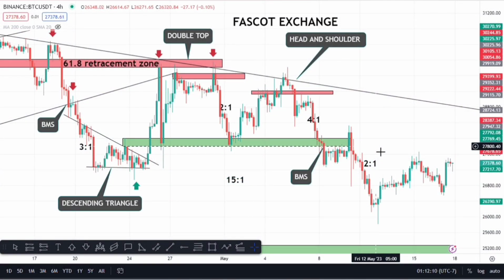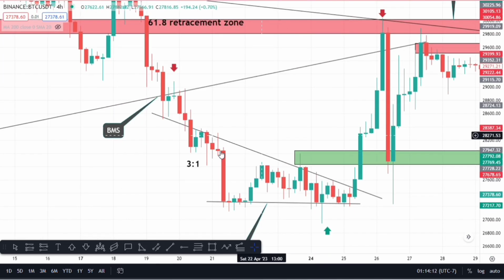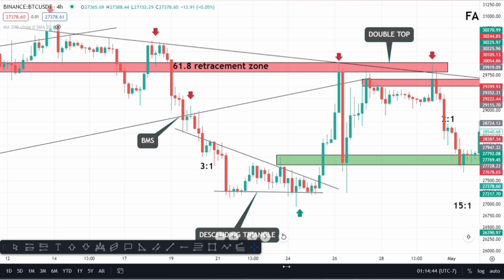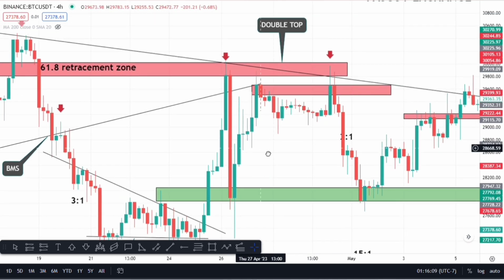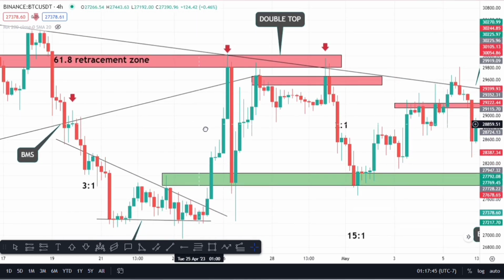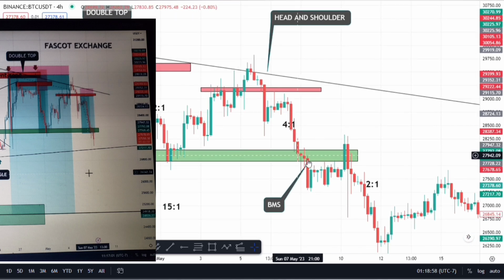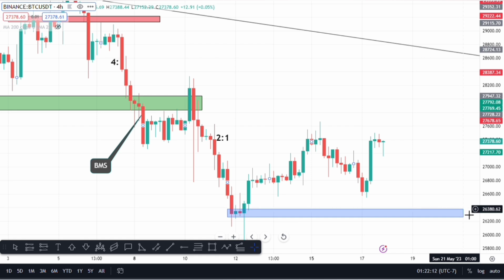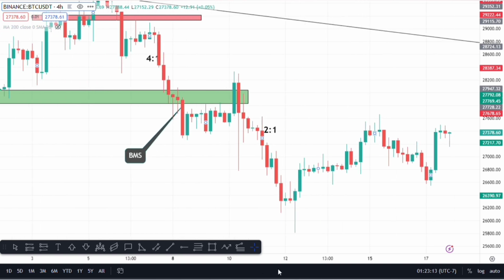Crack the Code of Bitcoin Price Action: Insider Tips and Analysis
Join us in this educational video as we demystify the complexities of Bitcoin price action trading.walking you through real-life examples, highlighting the before and after trade screenshots to explain the reasoning behind each entry. Gain a deeper understanding of price action analysis, and take your trading to the next level.